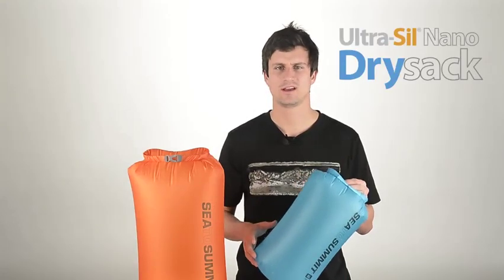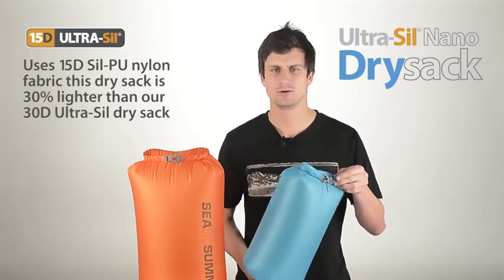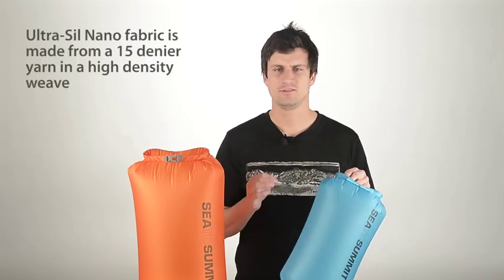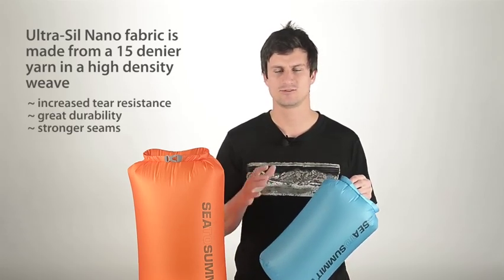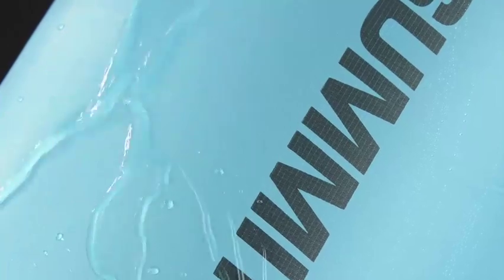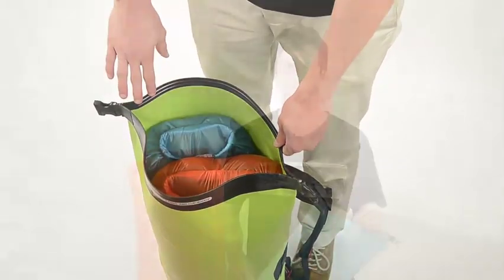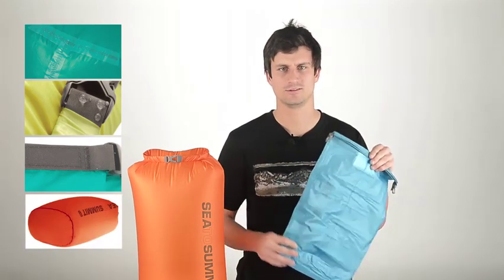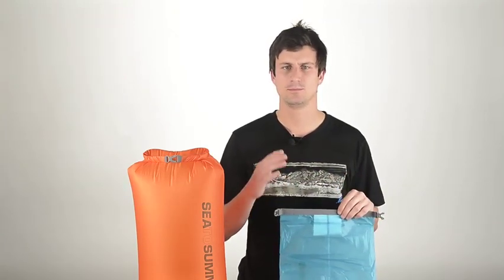Sea to Summit - Ultra Sil Nano Dry Sacks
Our UltraSil® Nano Dry Sacks have been designed to save those crucial few grams. Using a 15D Sil/PU Nylon fabric we call UltraSil® Nano, and pared-down components, we have created a dry sack 30% lighter than our already lightweight 30D UltraSil® Dry Sacks.

• Ultra compact and super lightweight dry sacks
• Fully seam sealed UltraSil Nano™ 15D Nylon fabric has great strength to weight
• Hypalon roll top closure does not wick moisture
• Reinforced stitching for greater seam strength